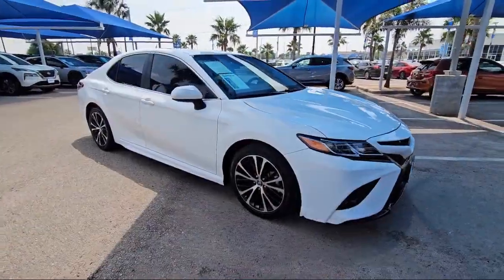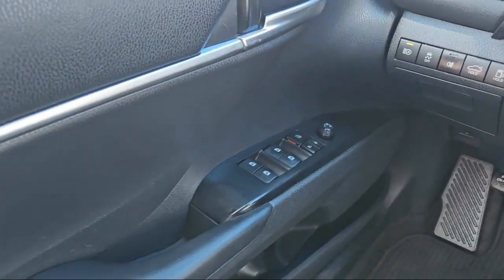2019 Toyota Camry L Sedan McAllen Mission Edinburgh Weslaco Pharr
2019 Toyota Camry L Sedan Stock Number: PA3314A Vin:4T1B11HK3KU179157.